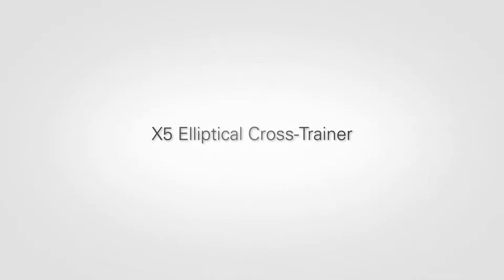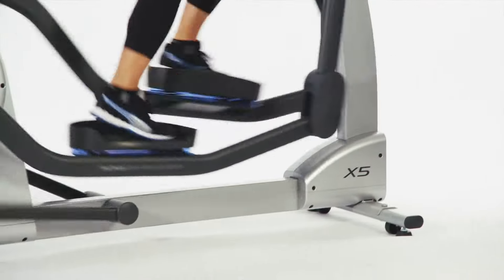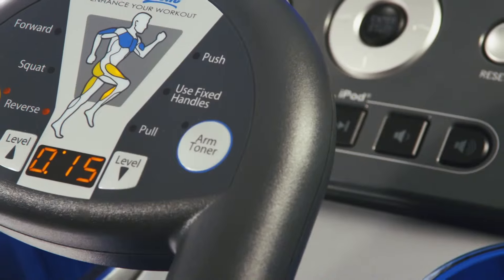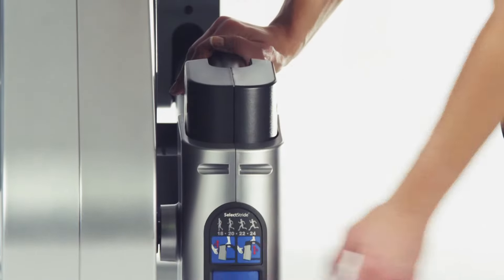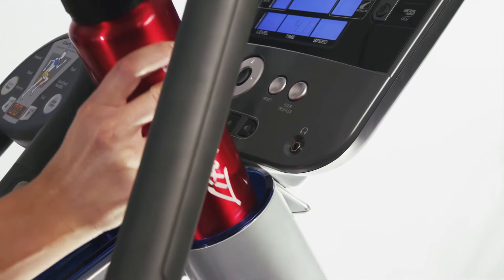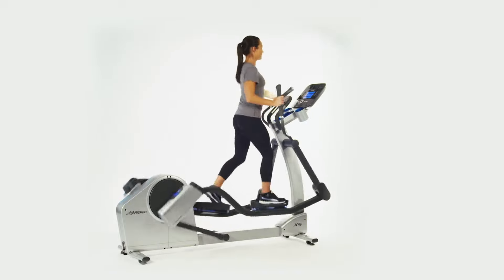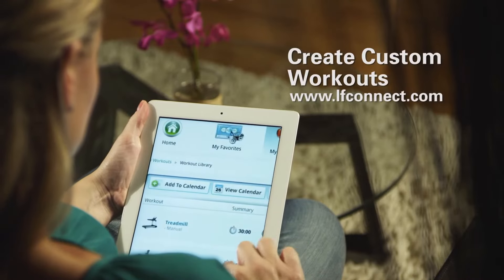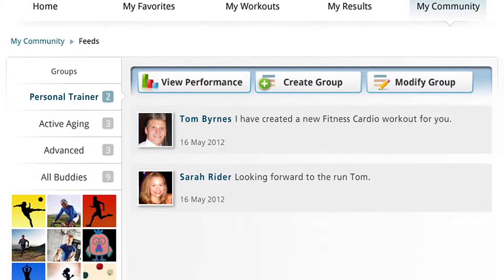LifeFitness X5 eliptiskais trenažieris